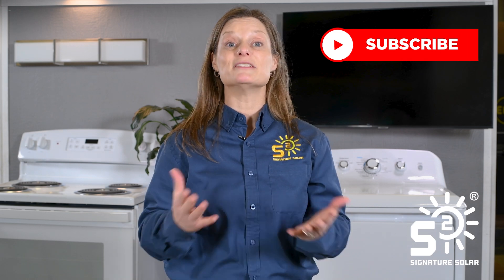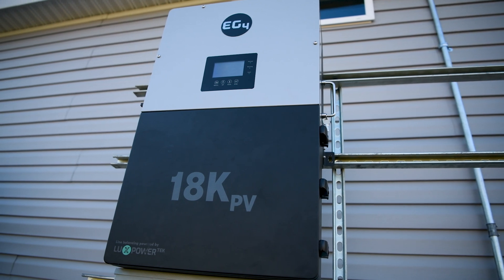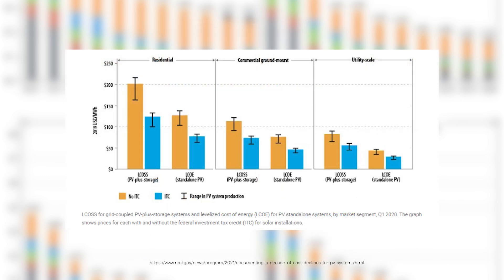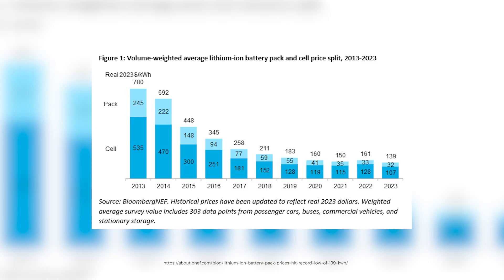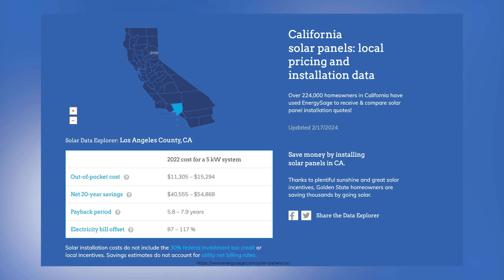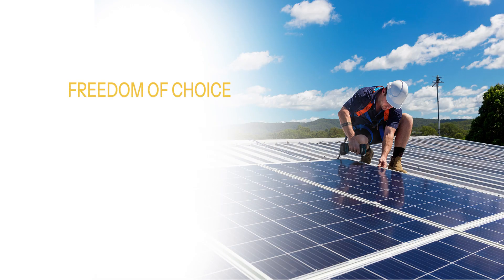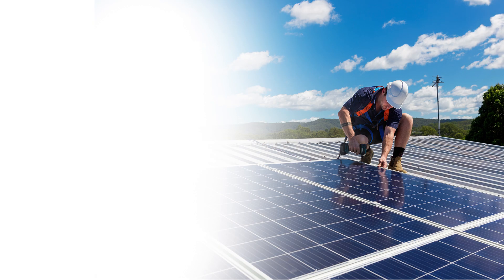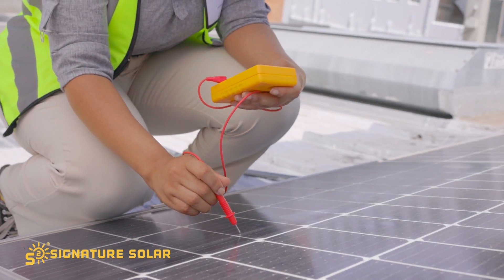Power Your Savings: How Solar Energy Pays Off - Calculating ROI for Solar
Join Kelly in this episode as she breaks down the financial benefits of solar energy. Learn about the shift to hybrid systems, the cost-effectiveness of Lithium Iron Phosphate batteries, and how to calculate your solar investment's ROI. Discover why now is the perfect time to invest in solar.

Sources:
Net Metering Graph: